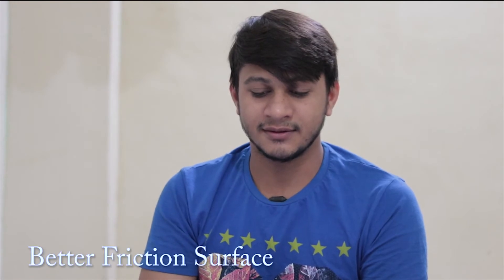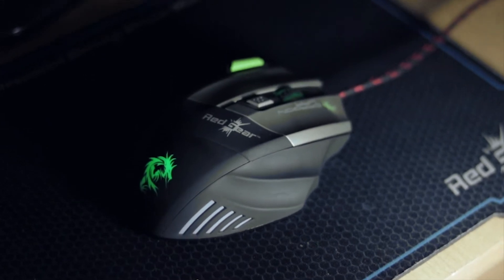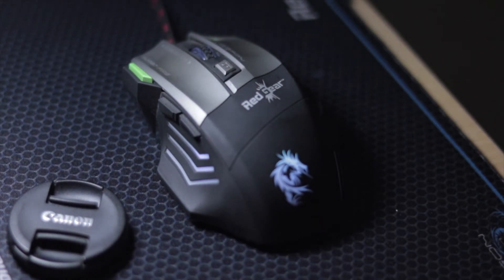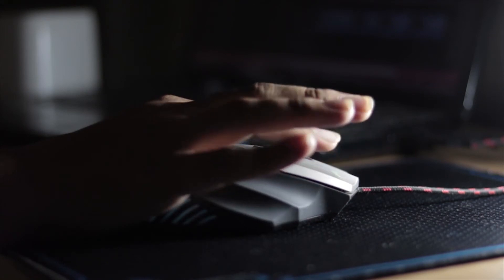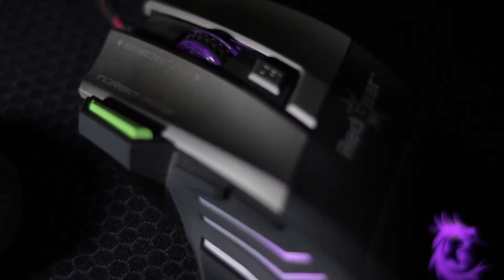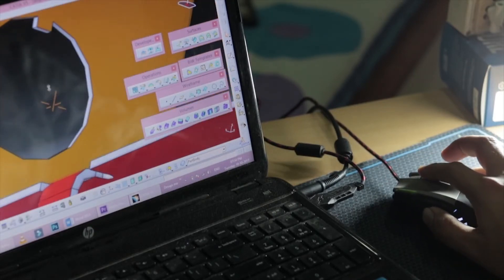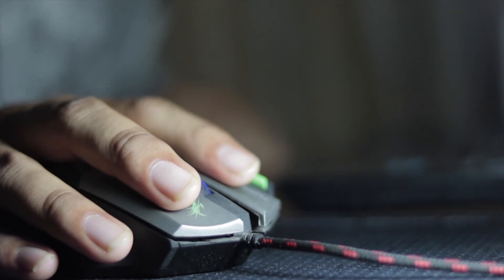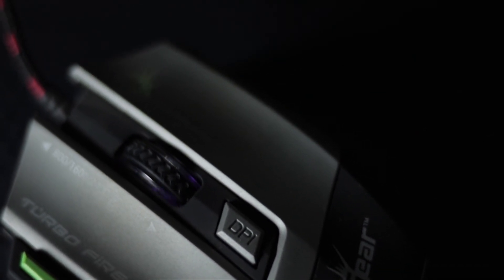Mouse for Designer | Top 5 Tips for Increase your productivity | mouse you should use as Designer?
In this video I will be explain which mouse you should use as designer
for designing. as well as which factors you have to check before buy new mouse for your work. enjoy this video and hope to see in my next video